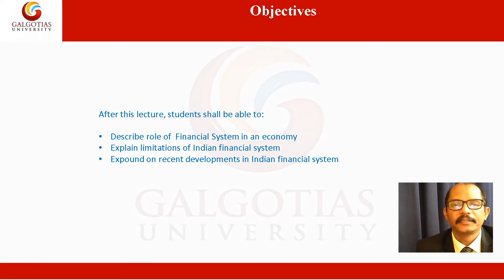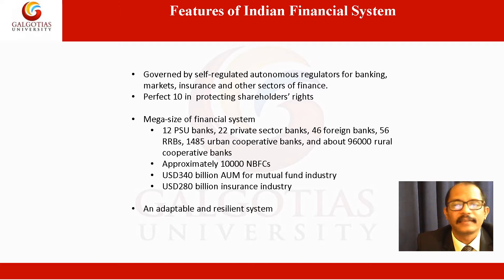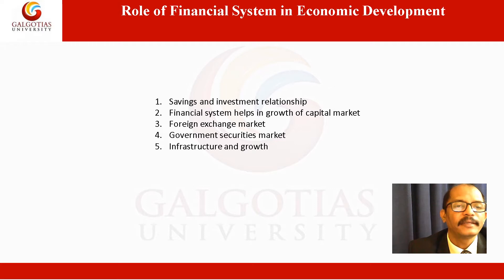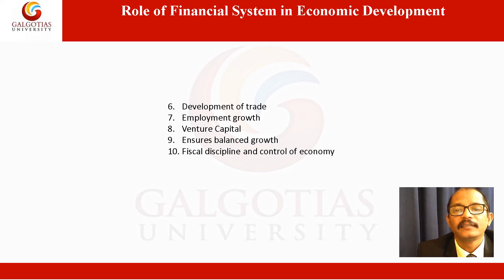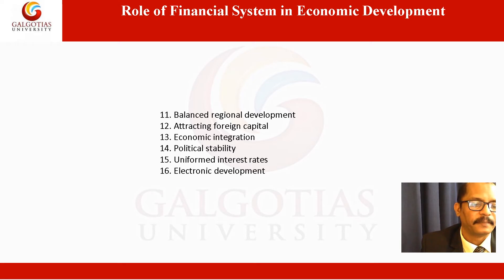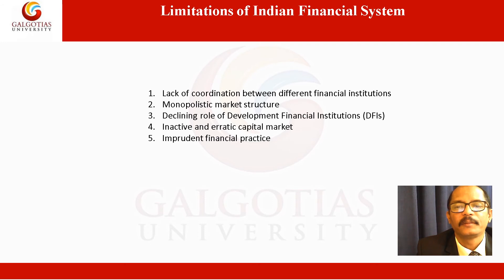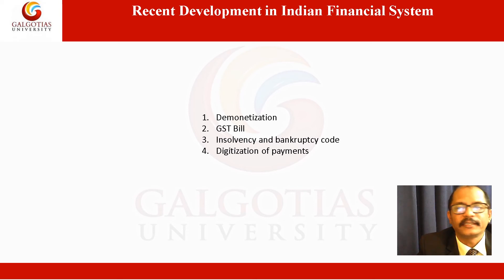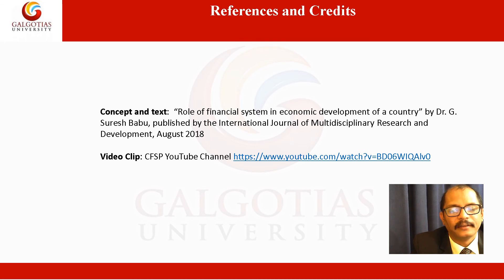BOFM3016, Financial Markets and Institutions: Financial System & Economic Development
Financial System & Economic Development